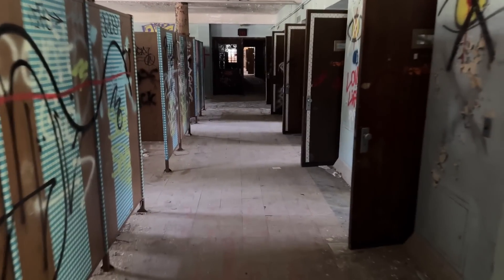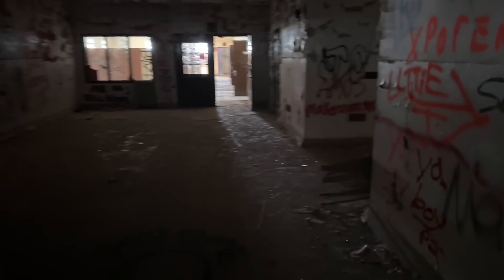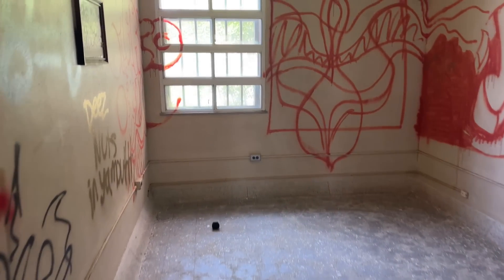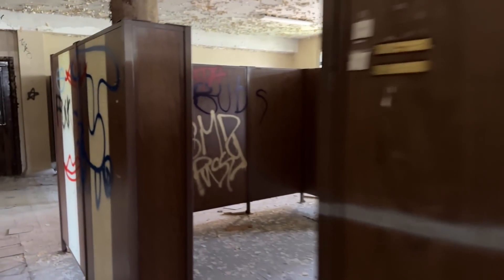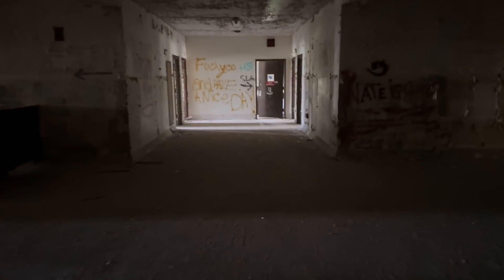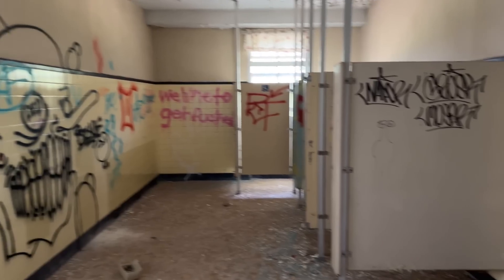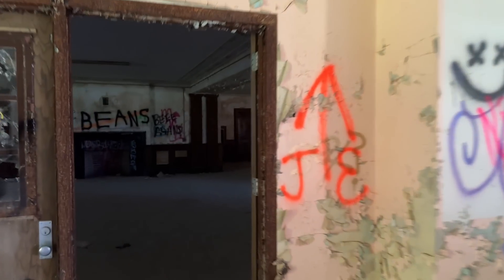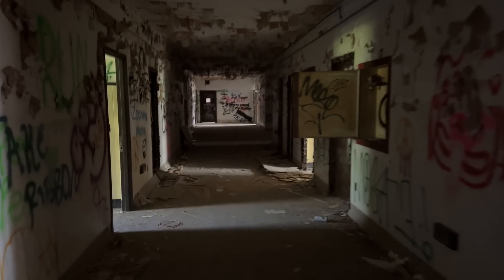A Prepper Community In An Insane Asylum?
On The Angry Prepper, we are going to ask would you make a Prepper Community In An Insane Asylum?  This would be do this if you had to or needed to expand.  Places like this could come in handy.

Amazon Store Front: